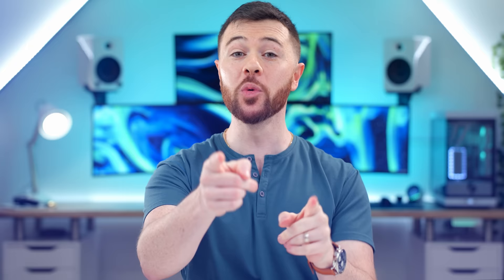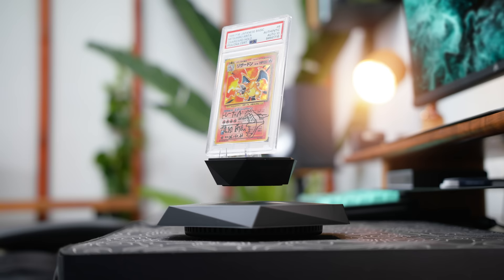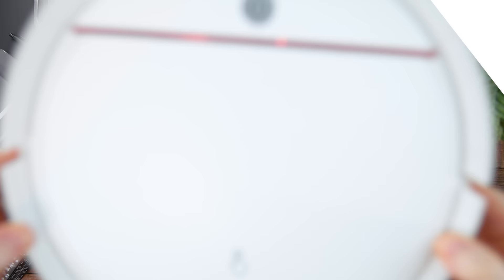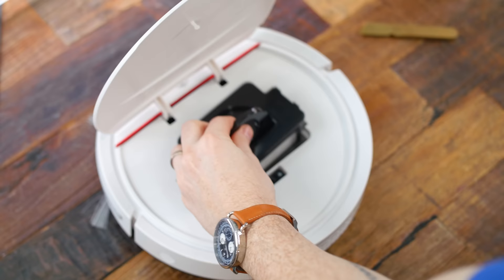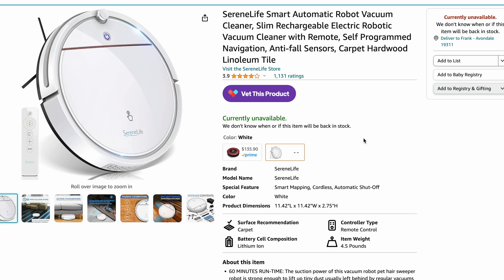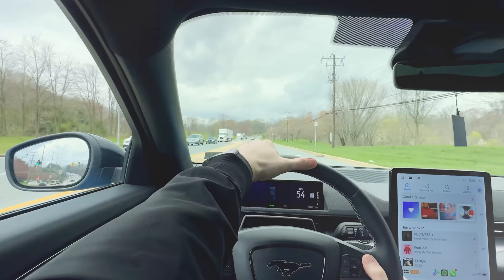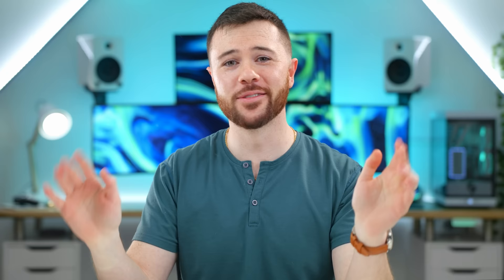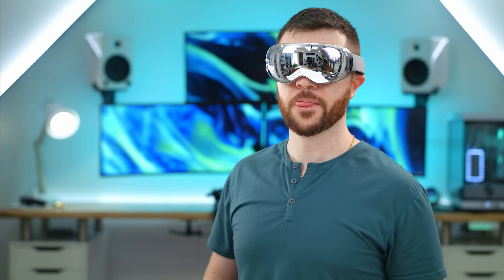Cool Tech Under $50 - April!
Get pumped for another sick episode yet Cool Tech Under $50!
🔥 Levitating Stand
🔥 Robot Vacuum
🔥 POV Neck Mount
🔥 Vision 5 Massage Headset

Download WhatNot & bookmark my stream!